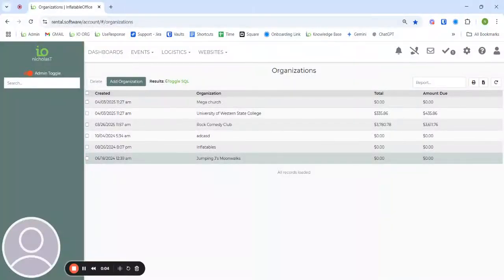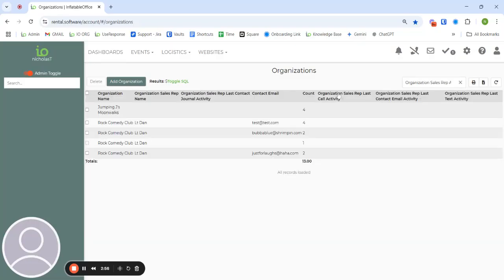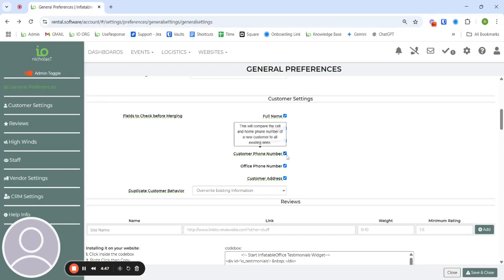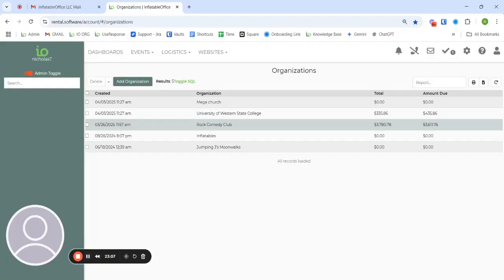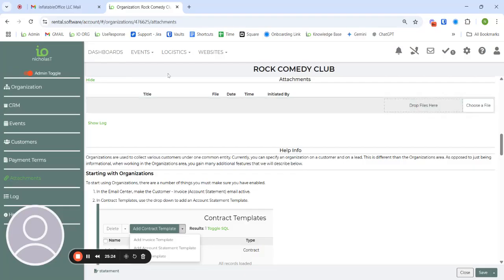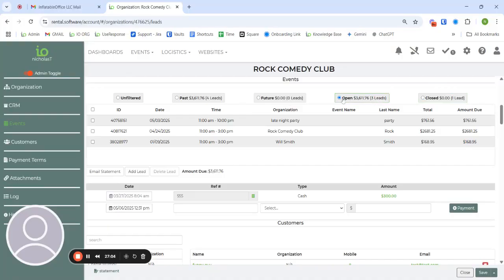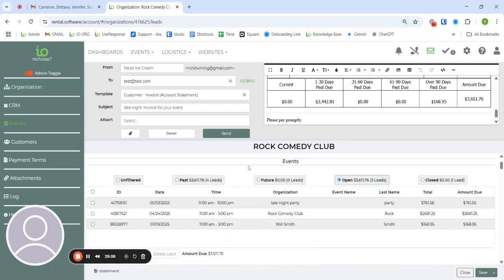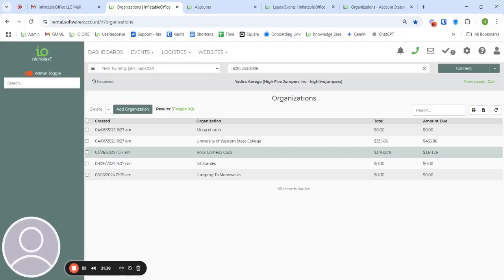IO Organizations - How to Utilize Organizations to Manage your Customers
In this InflatableOffice training session we walk you through how to use Organizations to enhance your customer management strategy. Traditionally, IO users approach leads and events from an event-first perspective—but with Organizations, you can shift to a more client-centric view.

Learn how to:
-Group customers under Organizations for streamlined CRM.
-Use filters to identify key customer segments (like top spenders).
-Generate reports based on organization-level activity and data.
-Manage tasks and attachments across team groups more efficiently.
-Enable or disable automatic organization creation based on your workflow.
-Fine-tune merge settings to keep your customer data clean and accurate.

Whether you're focused on scaling, optimizing client relationships, or simplifying invoicing and reporting, this video will help you unlock the full potential of Organizations in IO.
Need additional help? Our support team is here to guide you!

Ready to get started with IO Phone, create an account or update your subscriptions?